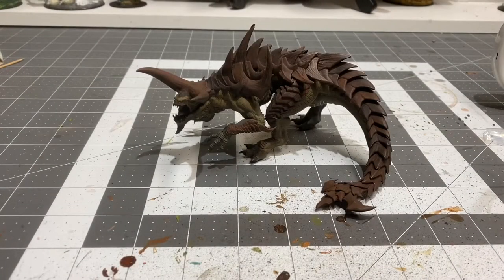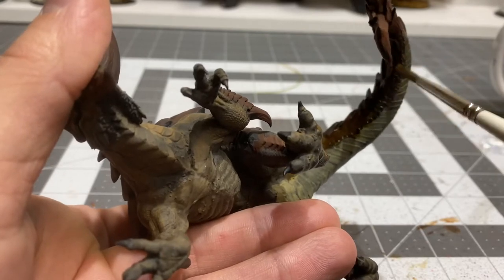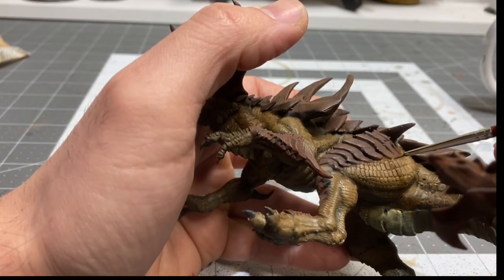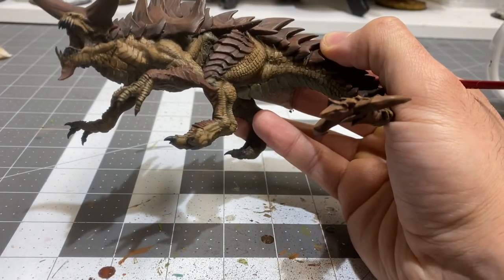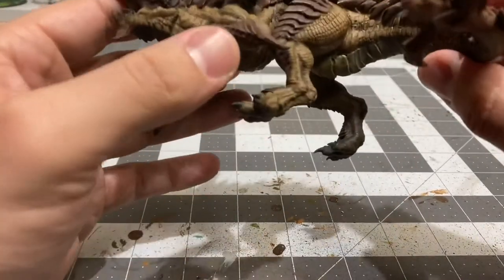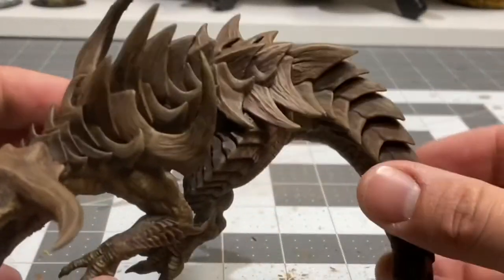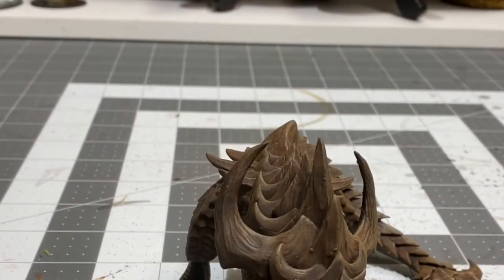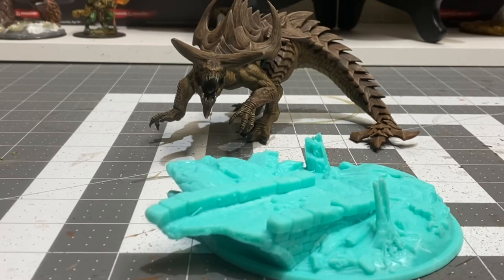Painting the Tarrasque, Part 2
We wash and mid tone this megalithic monstrosity.

Paints Used:

Sepia Wash (Vallejo)
Heavy Brown (Vallejo Game)
Otyugh Brown (The Army Painter)

Model by:

Lord of the Print